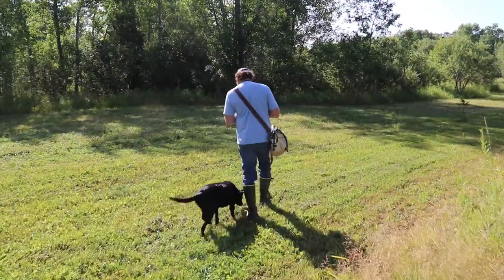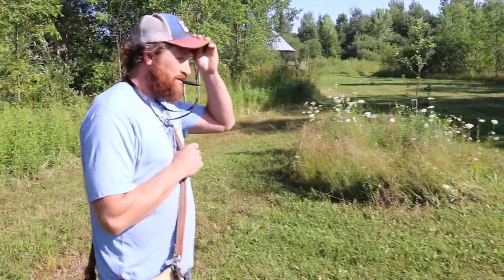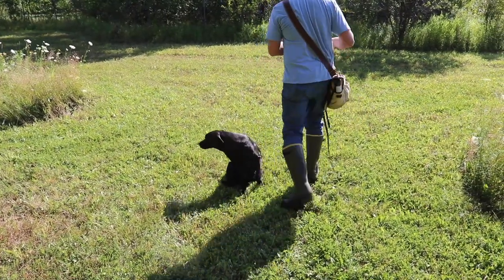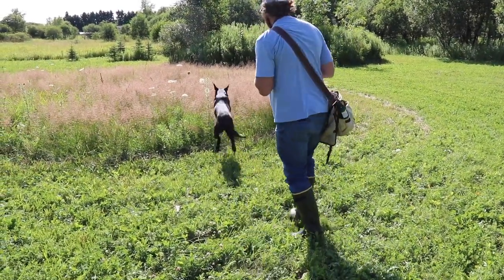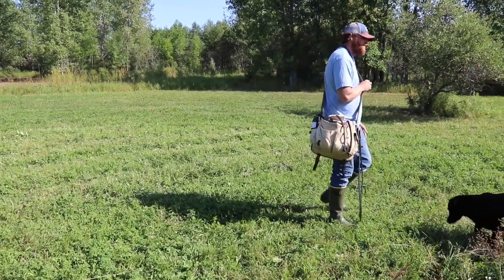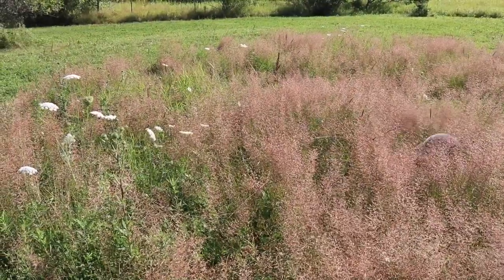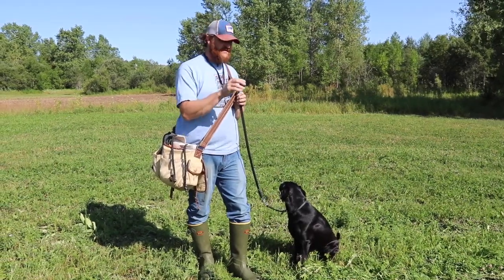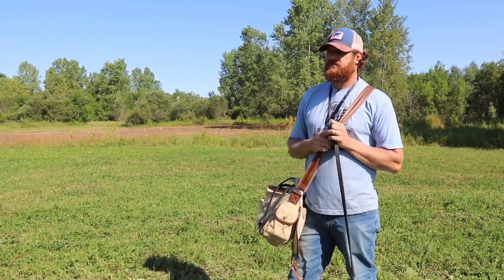"Bella... Be Good" Training Dog to Understand Hand Signals | Ep: #112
Training dog to understand hand signals has been our focus in the Bella Be Good series, and it is a work in progress. I realized very quickly that I need to slow down, take smaller steps, and continue to be repetitious with different handling drills that we utilize to teach the commands. We are going to start simple, be repetitious, and not try to force our training no matter how bad I wan't to move forward.

Today we are going to try training this dog to understand hand signals by utilizing some more "real-life" scenarios in our training. Instead of working on all formal handling drills, we will be using it in less formal situations. This is where dots connect, light bulb moments happen, and applying the skills we learn in formal training start to stick.